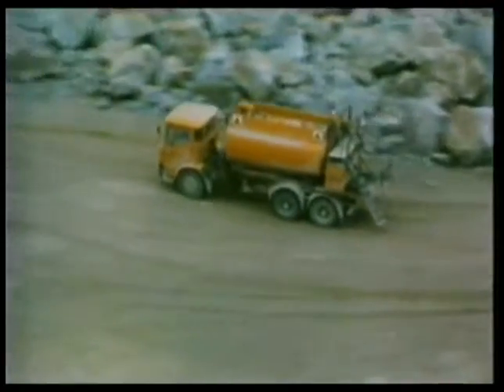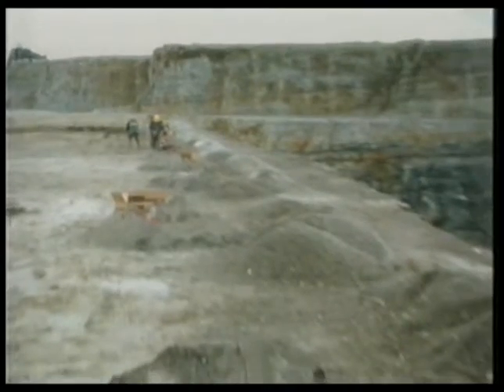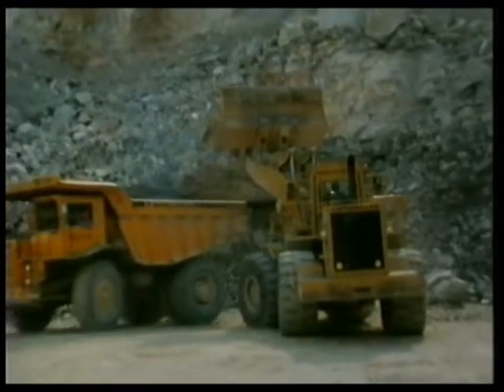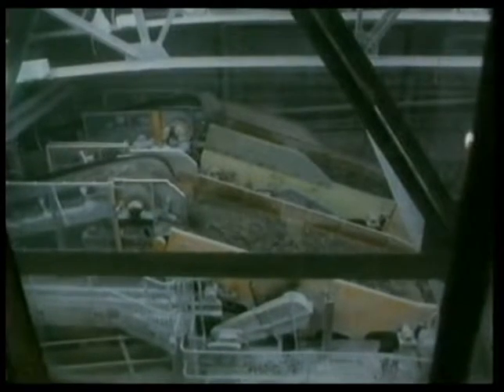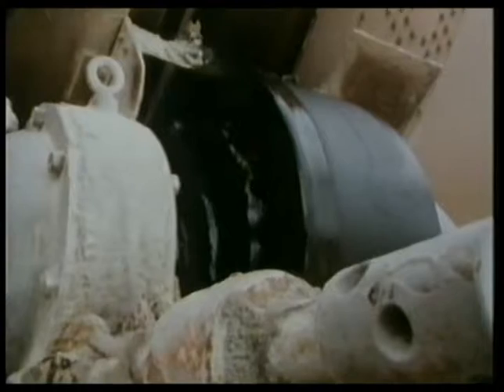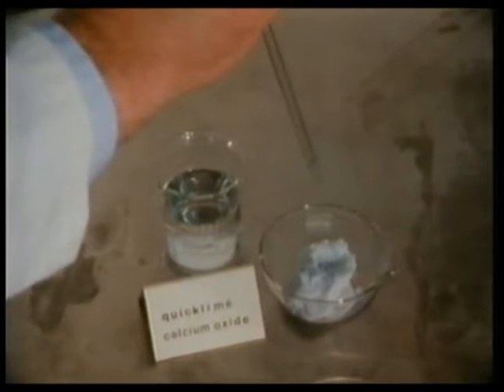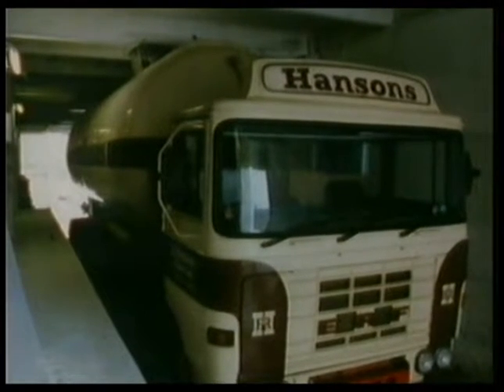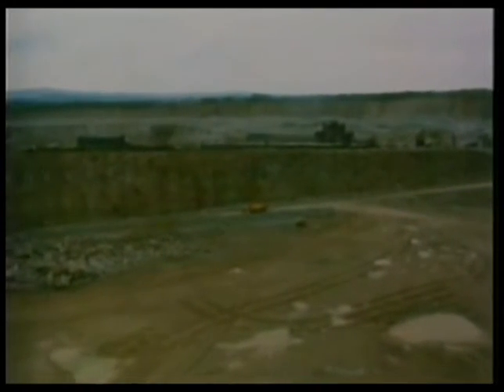ITV Schools Chemistry in Action Limestone